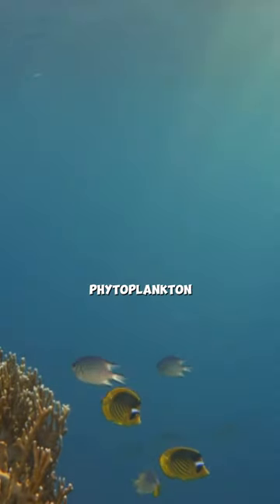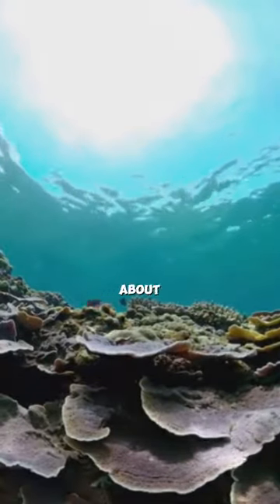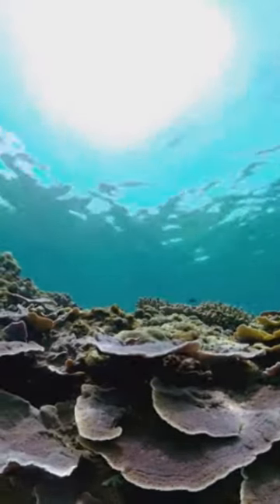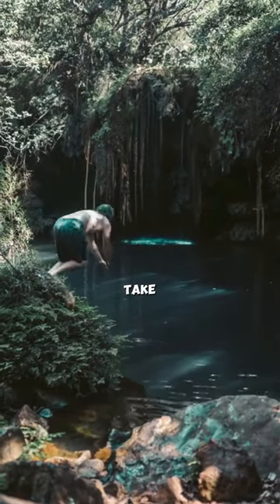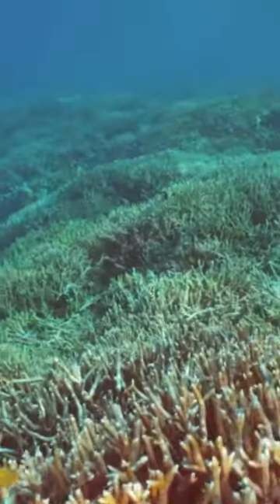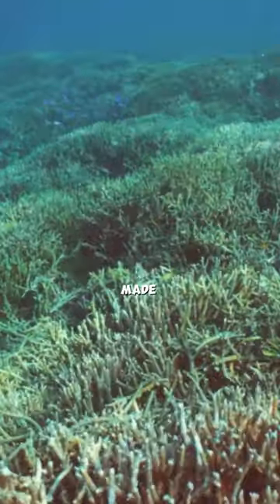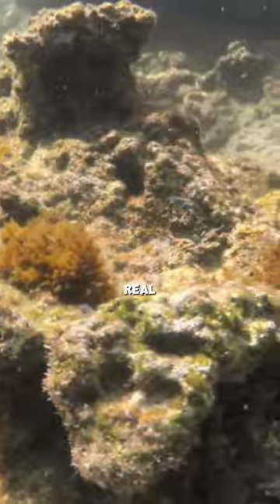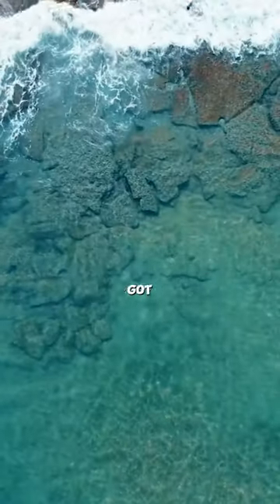Tiny Titans of Oxygen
Phytoplankton: The Tiny Titans of Oxygen 🌊🍃💨 The real oxygen factories are floating in the ocean! Phytoplankton, tiny but mighty, are churning out most of our planet's oxygen. Imagine, these microscopic marvels are the unsung heroes keeping us breathing. Next time you inhale that fresh air, remember it's courtesy of the ocean's green machines. Forests might be Earth's lungs, but phytoplankton? They're the entire respiratory system! So, hats off to these petite powerhouses, the jet engines to our oxygen supply 🌍🔬🌬️OceanOxygen